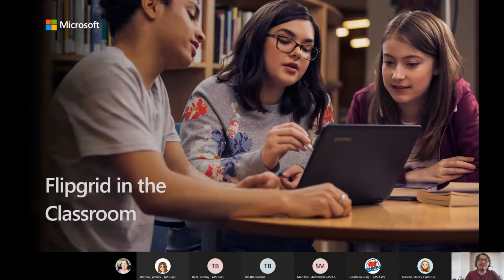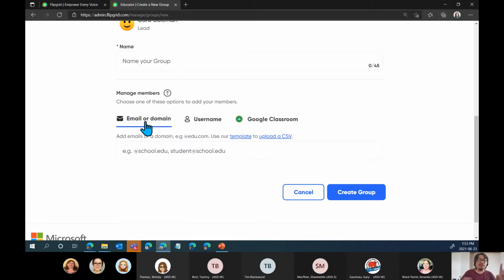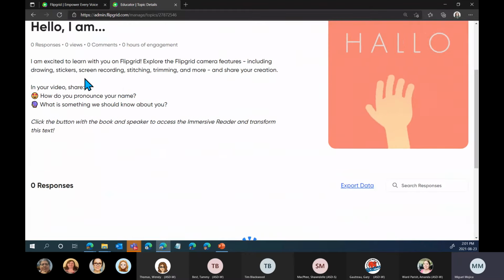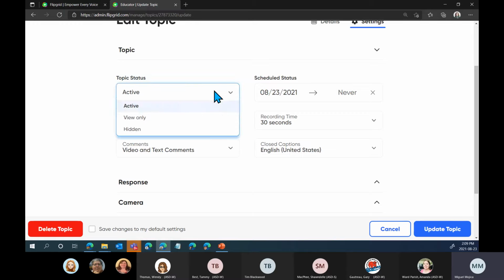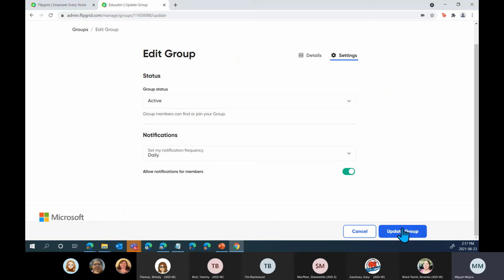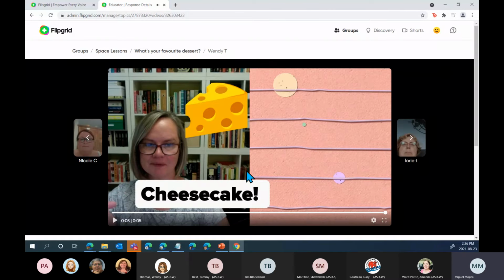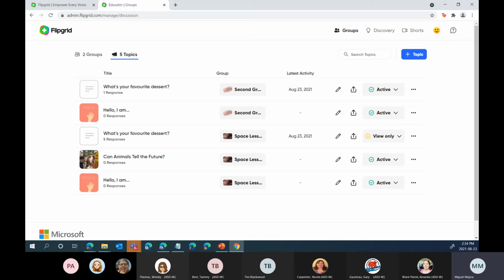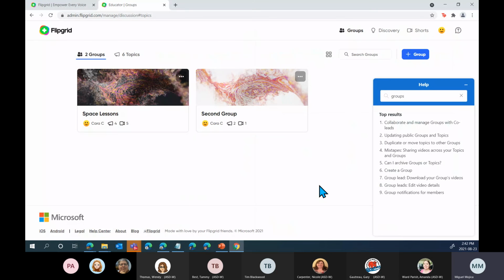LEARNEast 2021 Session D2 FlipGrid in the Classroom